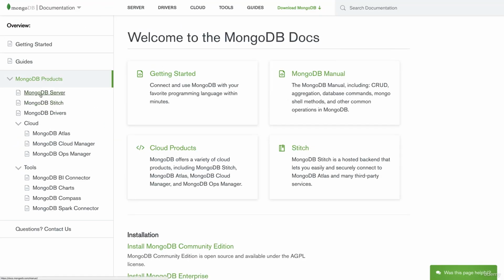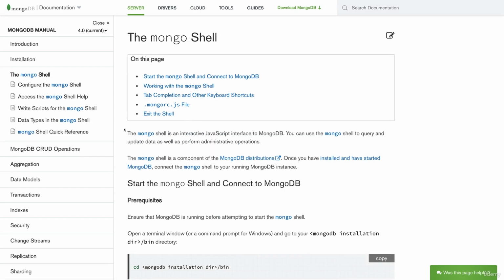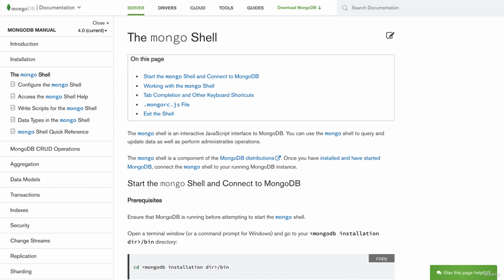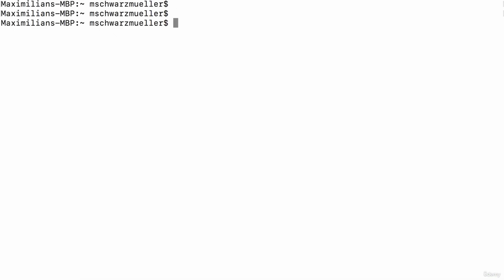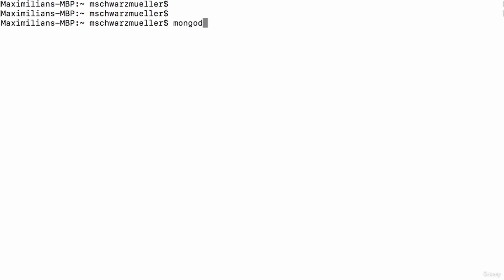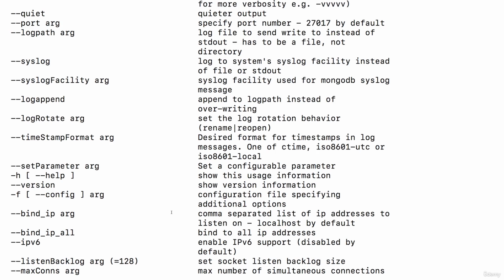59 Finding Available Options